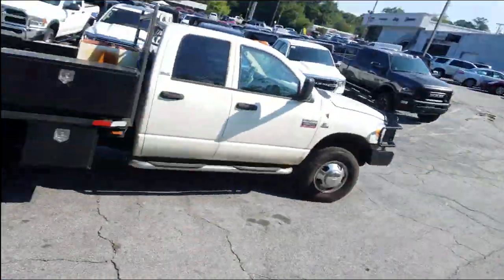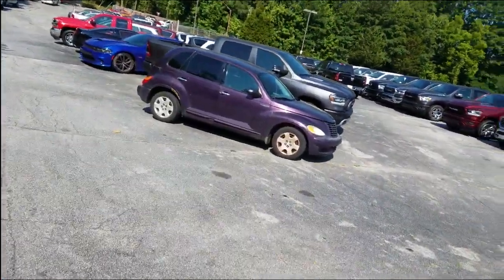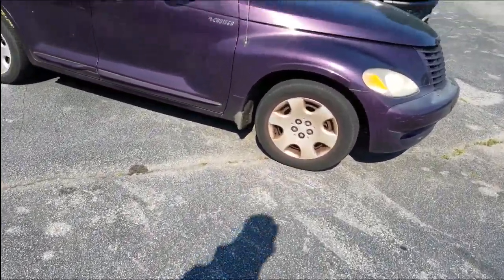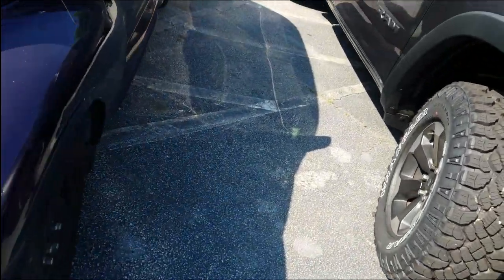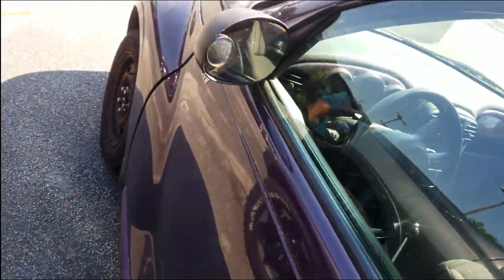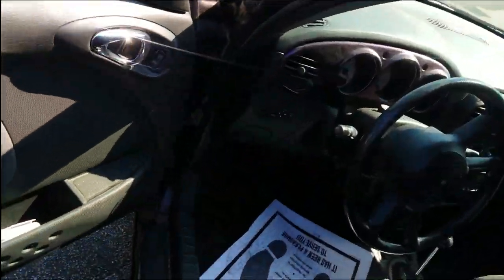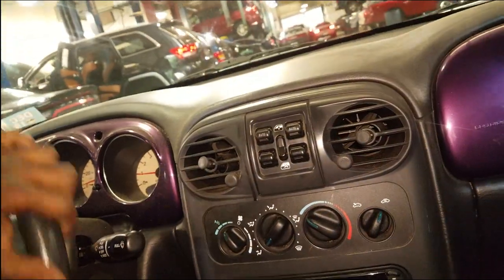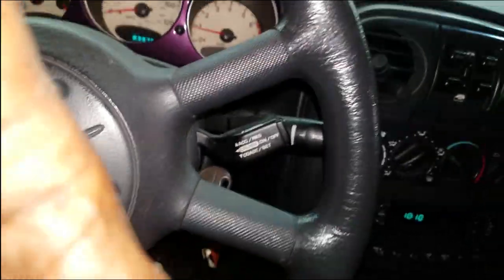Overheating with AC on, PT Cruiser overheating problems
PT Cruiser in for overheating problems and no AC. Also car stalls out and dies. Lets discuss what you should check and inspect